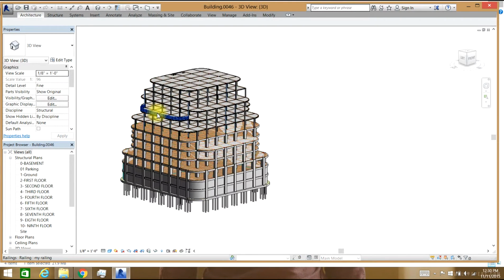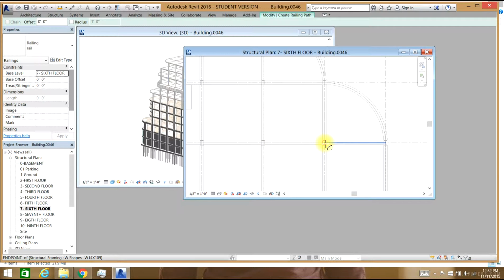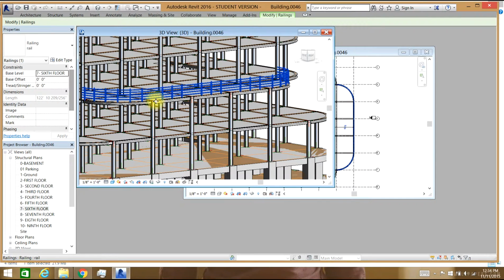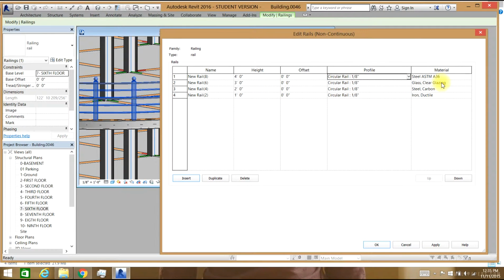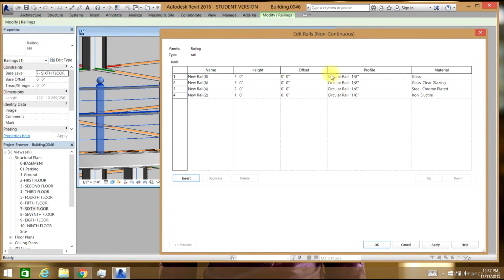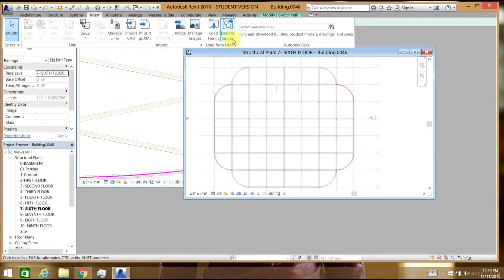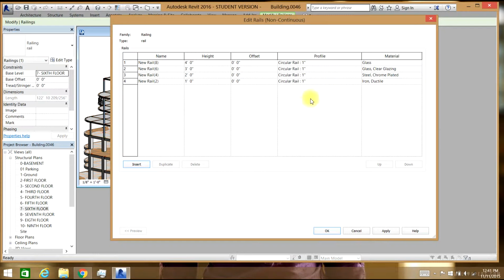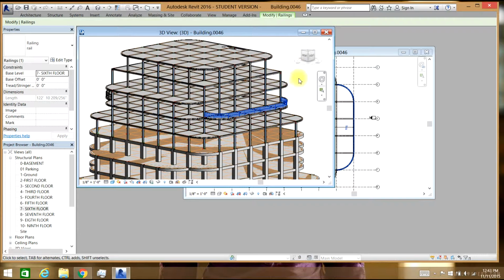Revit 2016 | Video Tutorials | Building Modelling | Railings | Day 13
This tutorial will go through the process of modelling the rails as a support for viewing the outside city from the building.